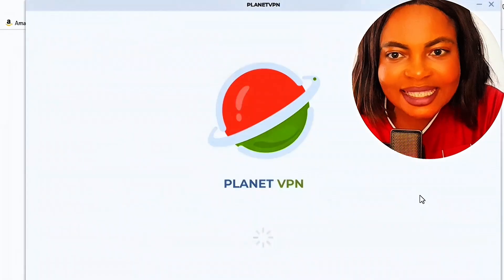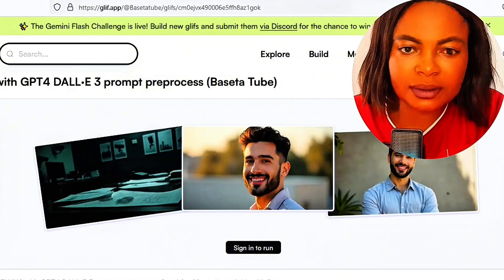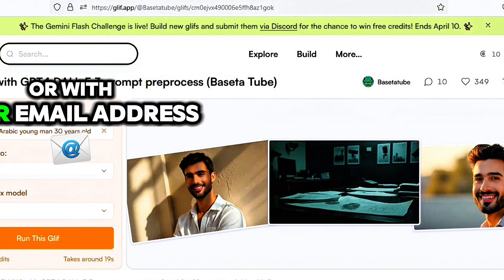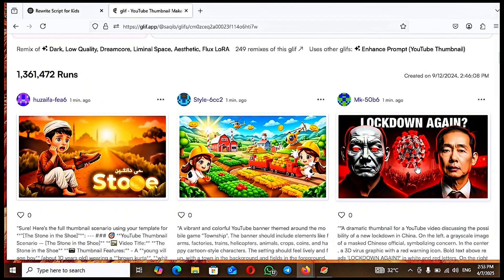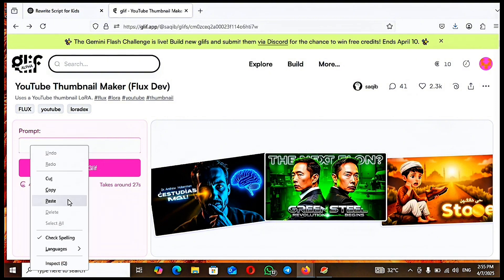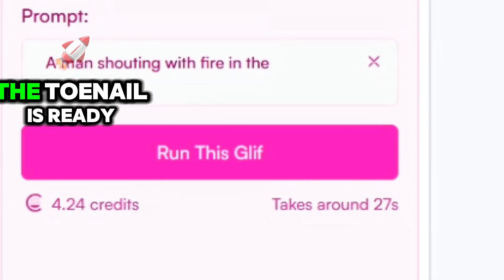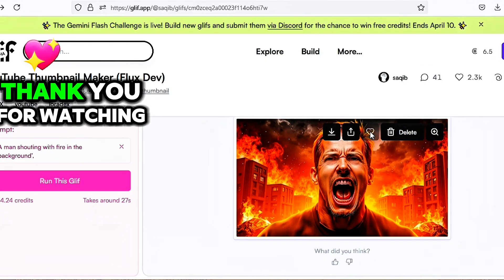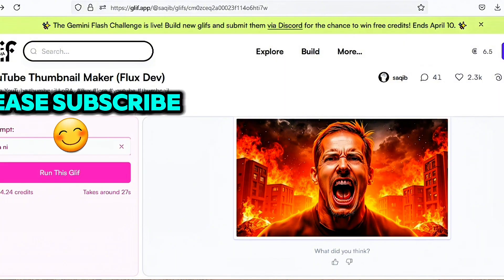Boost Your Views with FREE AI Thumbnails! | AI Thumbnail Generator Tutorial"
Learn how to create eye-catching AI thumbnails for your videos for free in this tutorial. Discover how utilizing AI technology can help increase your views and engagement on YouTube. Watch now to learn how to make your videos stand out with AI-generated thumbnails!
Copy

How To Create Eye-Catching Thumbnails For Free With AI
Want to create high-quality YouTube thumbnails in seconds? In this tutorial, I'll show you how to use AI-powered tools to design professional, eye-catching thumbnails that get more clicks and views.

Here's what you'll learn:
✅ How to generate stunning thumbnails using AI.
✅ Customizing AI-generated designs to match your brand.
✅ Adding text, effects, and adjustments for higher CTR.
✅ Exporting and uploading your final thumbnail easily.

By the end of this video, you'll have a fast and effective way to create engaging YouTube thumbnails using AI! 🚀

generate catching thumbnail for free using ai,
generate thumbnails with ai,
generate youtube thumbnail ai,
best ai youtube thumbnail generator,
ai for thumbnail creation,
ai for thumbnail youtube,
best ai for thumbnail,
thumbnail design by ai,
thumbnail design using ai,
create a thumbnail with ai,
create youtube thumbnail with ai,
create thumbnail using ai,
create youtube thumbnails using ai,
thumbnail making with ai,
ai to generate youtube thumbnail,
ai thumbnail generator free,
ai tool for thumbnail,
using ai to create thumbnails,
free ai thumbnail generator,
free ai tool for thumbnail,
text to thumbnail ai,
ai youtube thumbnail generator free,
ai youtube thumbnail generator,
creating thumbnail with ai,
ai that makes youtube thumbnails,
ai for making thumbnails,
ai free thumbnail generator,
how to make thumbnails using ai for free,
how to use ai to make thumbnails,
how to use ai for thumbnail,
thumbnail with ai,
how to generate thumbnails with ai,
using ai for thumbnail,
thumbnail ai generator free,
yt thumbnail ai generator,
use ai to create thumbnails,
best thumbnail ai generator,
text to thumbnail generator